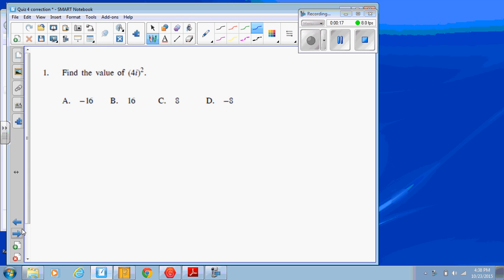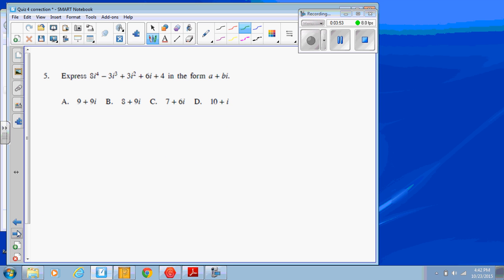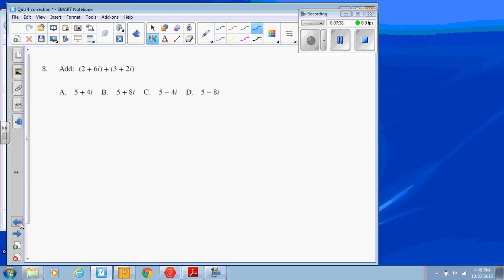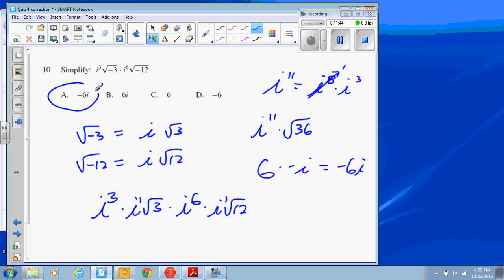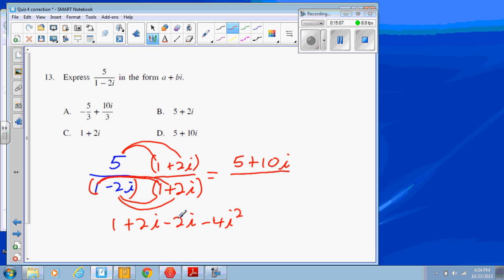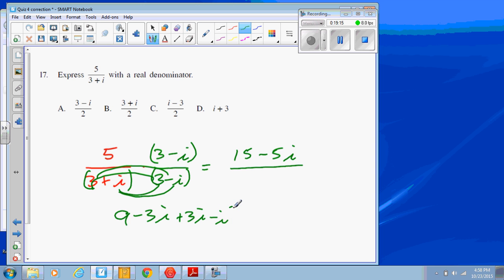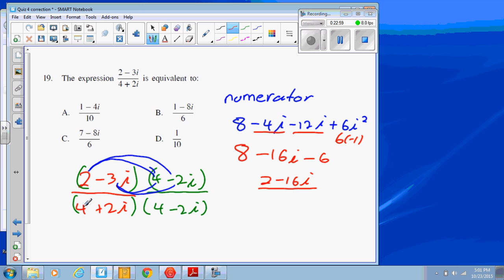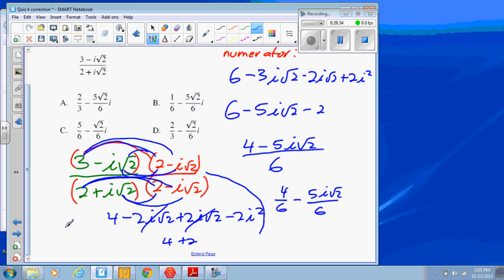Quiz 4 Solutions